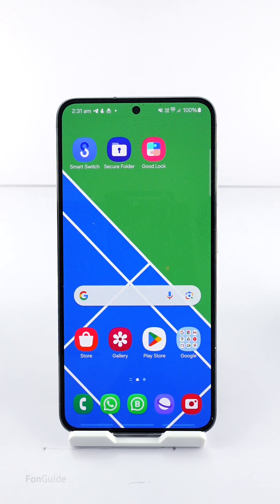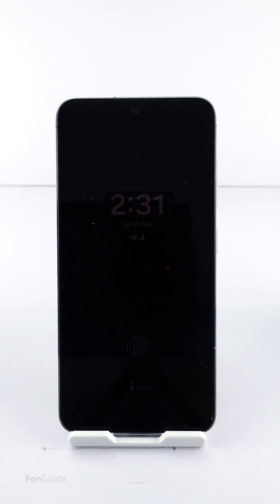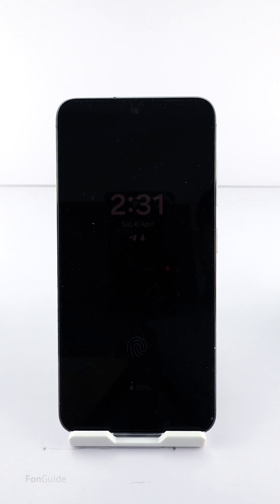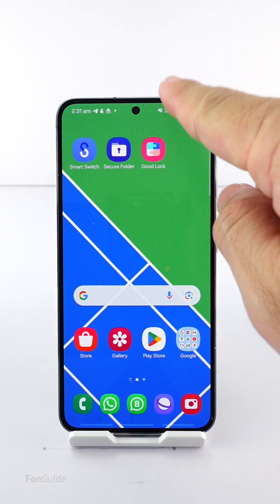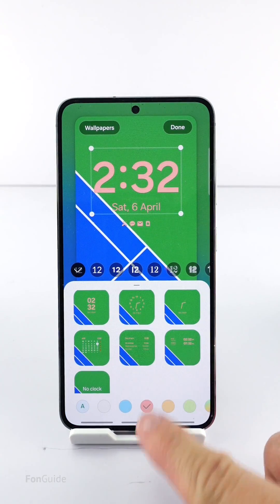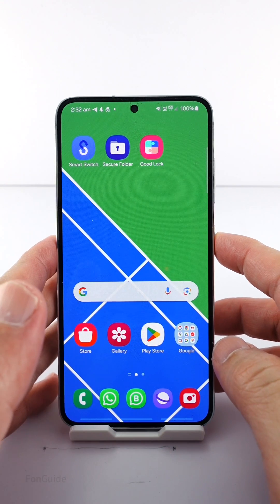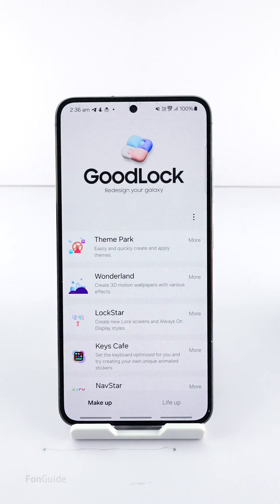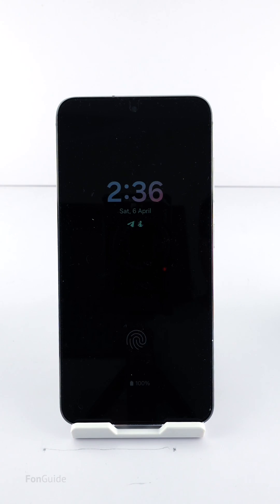How to change the color of the AOD clock in One UI 6.1?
In this video, you will find out the way to change the AOD clock colour in the Samsung One UI 6.1.

Other links:
Samsung Galaxy phone Q&A (English)